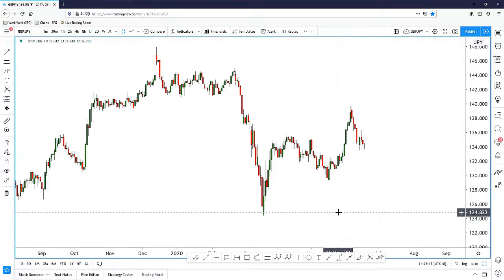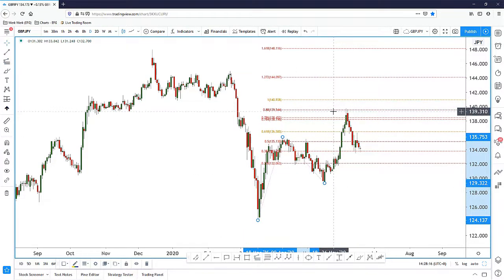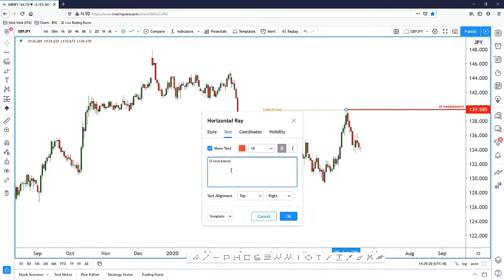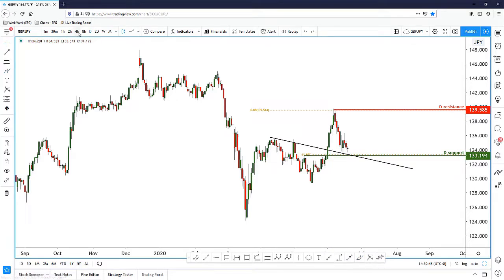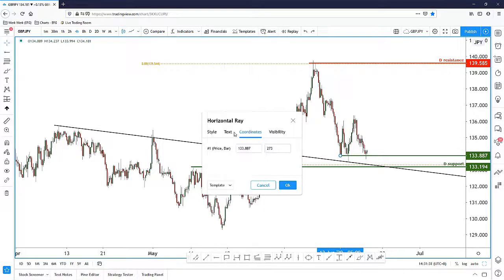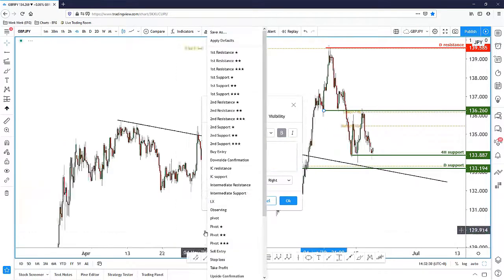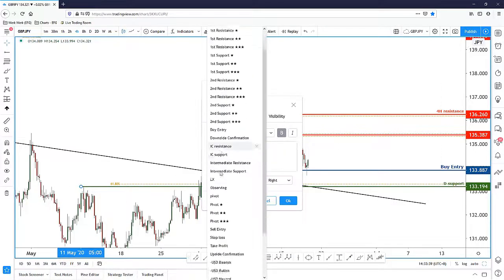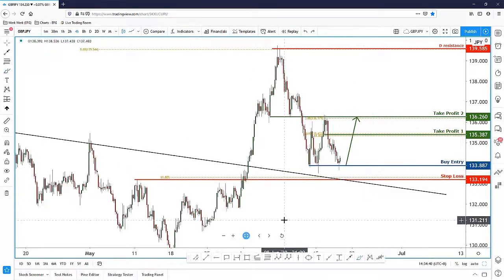Forex forecast 06/18/2020 on GBP/JPY from Dean Leo